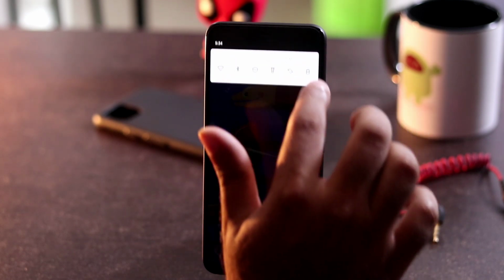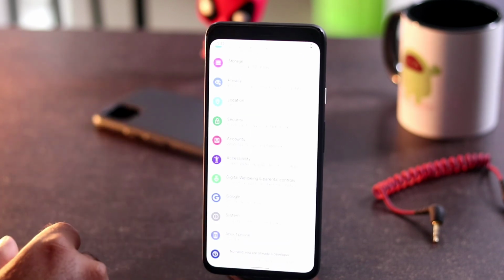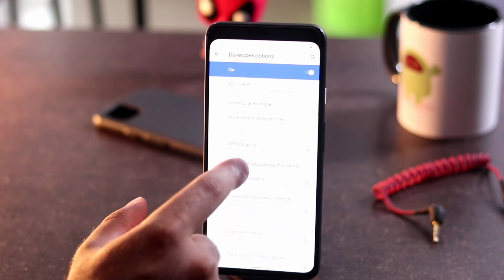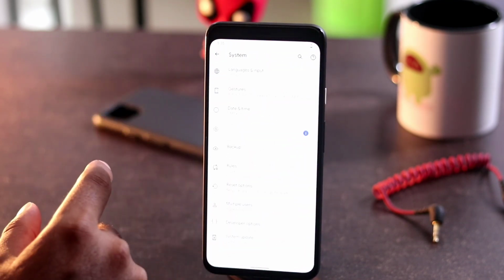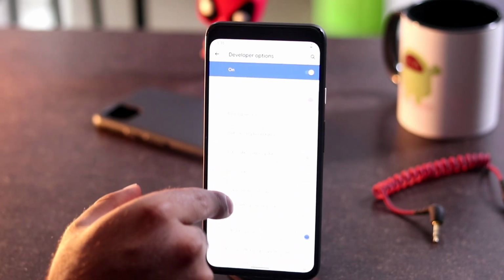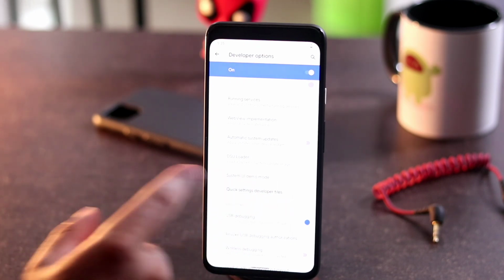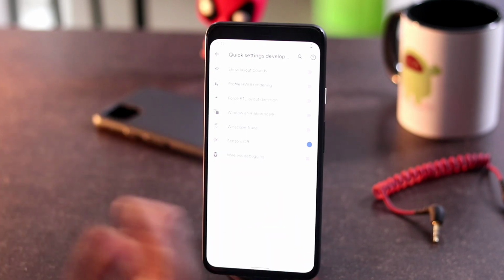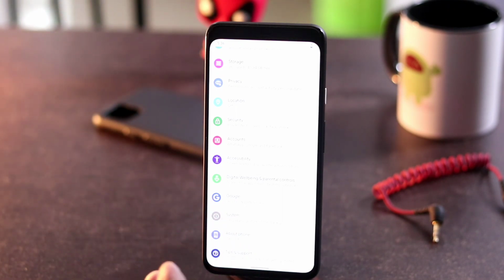How to Disable All sensors on Android 10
Android versions prior to the Android 10, did not give users, the flexibility to decide which permission to grant and which permission not to. But, with Android 10, users can control the permissions allowing them to allow the usage of a particular sensor for a specific period of time. There is a hidden feature that Android 10 brings for the smartphones via which you can turn off all the sensors, thereby restricting all the apps from using any of your device’s sensors. There are a lot of sensors installed on your device like the gyroscope, accelerometer, and magnetometer sensor, etc.

In this post, we will be guiding you on how to disable all sensors on Android 10 smartphones. There are some drawbacks also involved if you disable the sensors as many of the main functions like camera, proximity sensor, etc will not work.